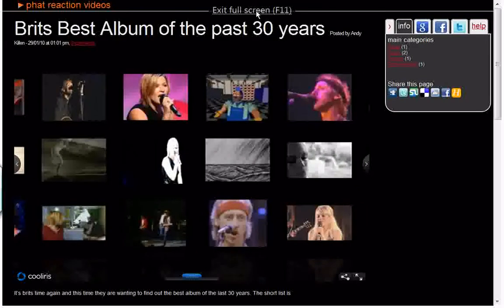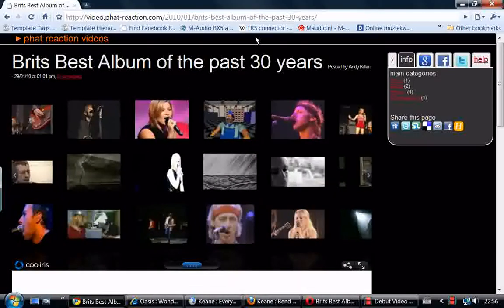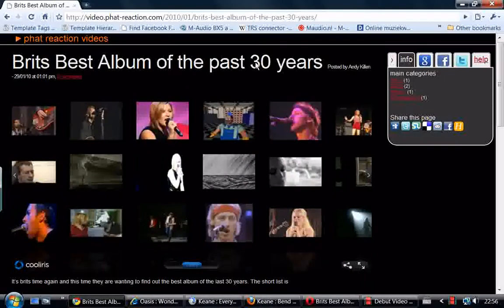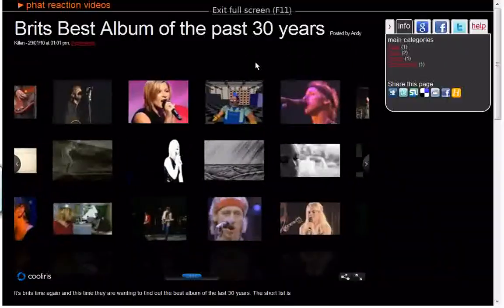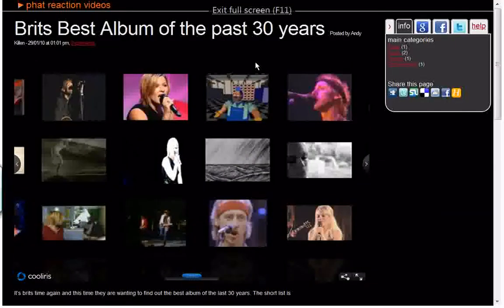Using F11 to make the browser go full screen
To make the browser (Chrome, Firefox, IE, Flock, Opera) go full screen all you need to do is press F11.  We use recommend it's use when on the

To stop full screen press F11 again.

If you are using a Flash element at the time it will grab your keyboard from the browser and stop the f11 from key from working. If that happens, click anywhere on the screen where the flash (or PDF) is not present.  Sometimes this mean going to another tab to get to a suitable HTML area.